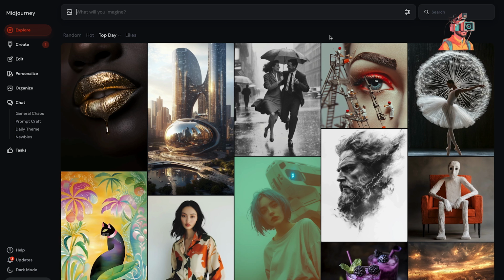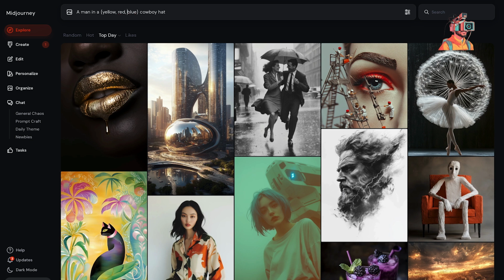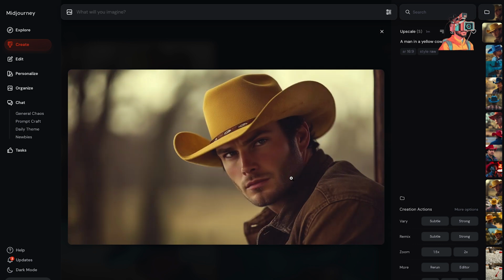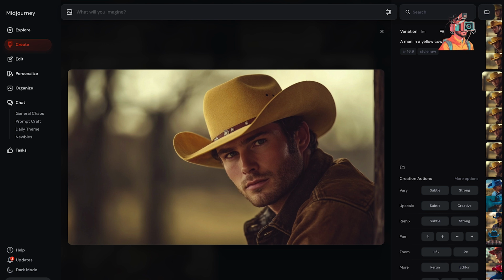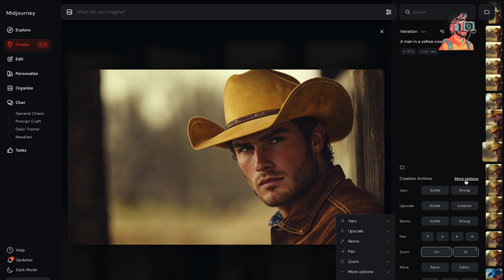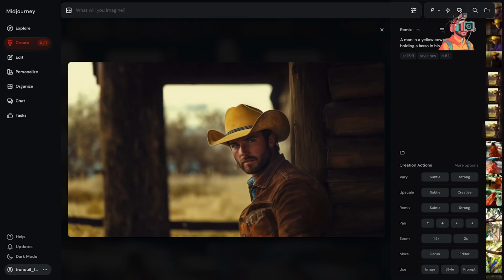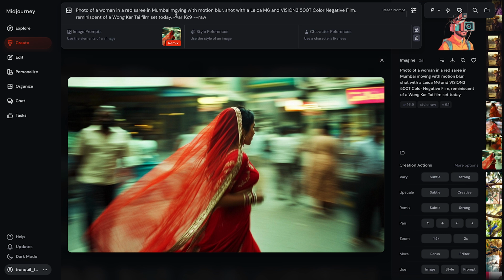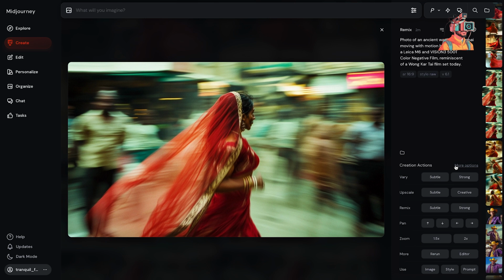MidJourney Advanced Tutorial | Mastering the Creation Actions Menu for Perfect AI Art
Already comfortable with MidJourney basics? 🚀 Now it’s time to level up.
In this advanced tutorial, I’ll take you inside MidJourney’s Creation Actions menu—the hidden toolbox that lets you fine-tune every detail of your AI creations. 🎨✨
🔑 What you’ll learn:
How to tweak, remix, and refine your images with precision
Unlocking the full potential of the Creation Actions menu
Advanced tips for pushing MidJourney beyond random generations
How pros use these tools to build consistent, cinematic results
If prompts are your script, then the Creation Actions menu is your editing room—where raw ideas turn into masterpieces.